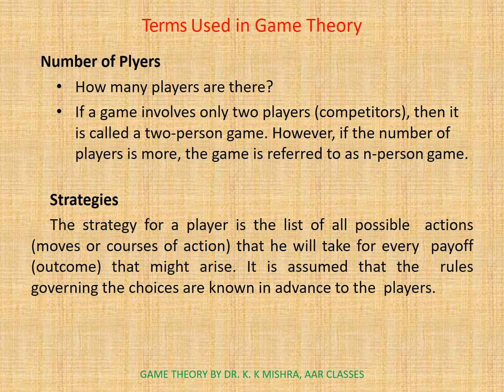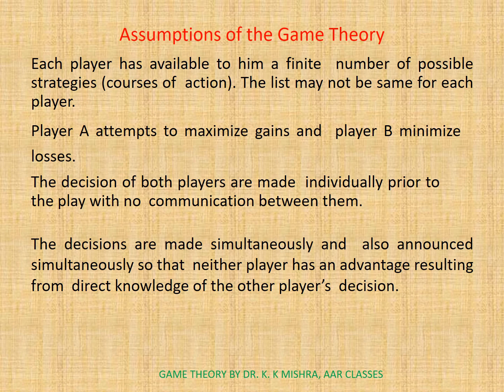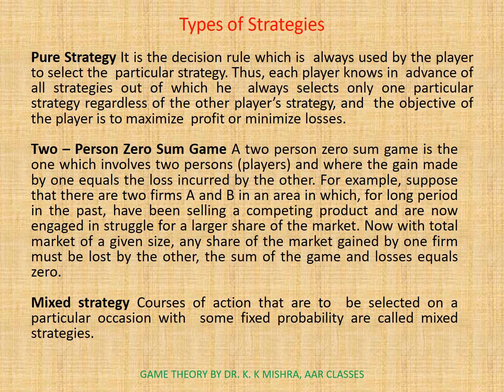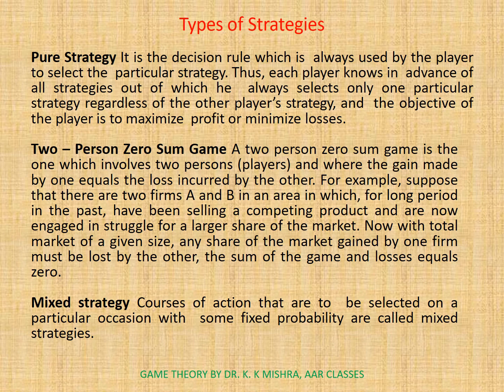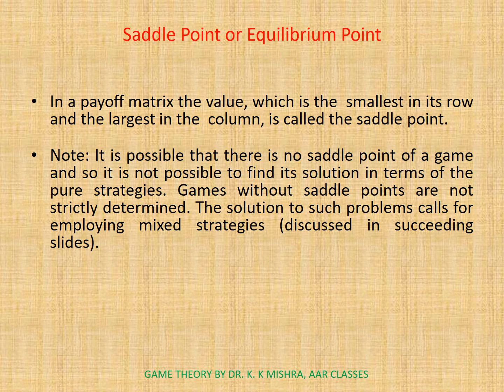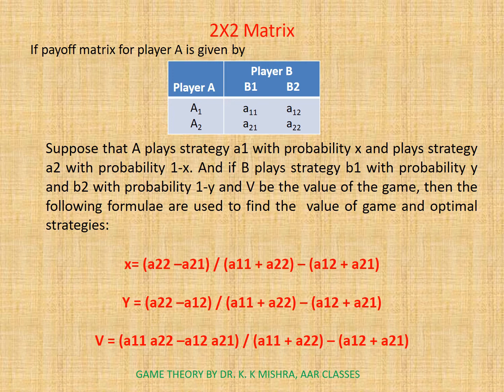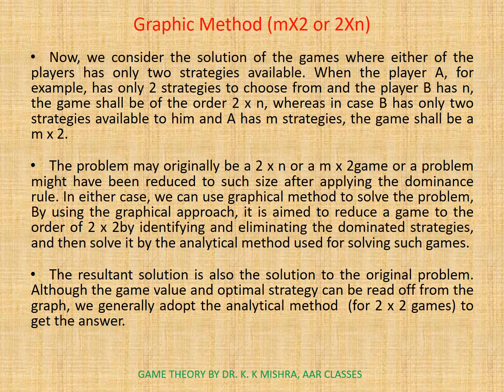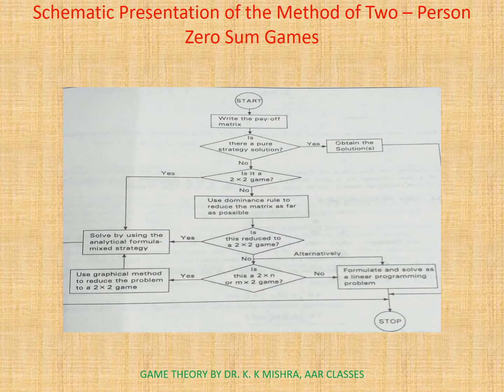UNDERSTAND THEORY OF GAMES ITS INTRODUCTION METHOD AND PROCEDURE IN A FEW STEPS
UNDERSTAND THEORY OF GAMES ITS INTRODUCTION METHOD AND PROCEDURE (TWO PERSON ZERO SUM GAME, SADDLE POINT, DOMINANCE RULE, 2XN AND MX2)IN A FEW STEPS IN QUANTITATIVE TECHNIQUES / OPERATIONS RESEARCH. It is useful for those MBA, B. TECH., M. TECH, Commerce and NET preparing students who study Quantitative Techniques or Operations Research.